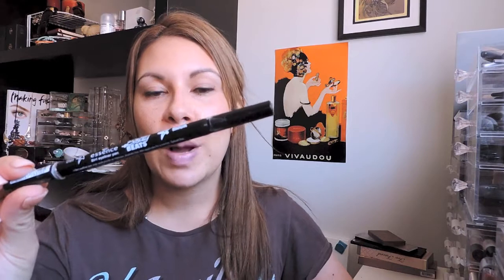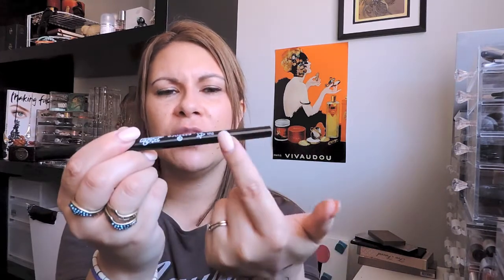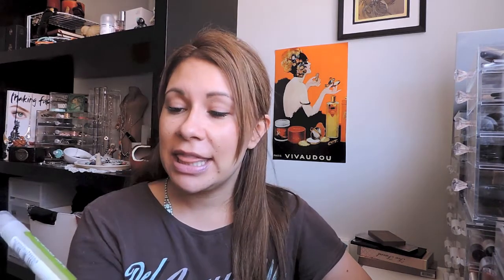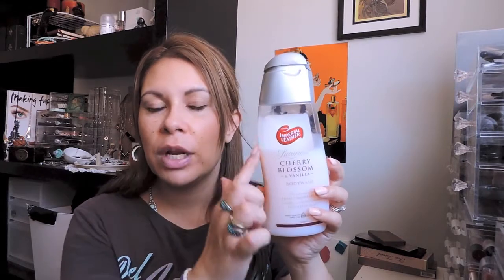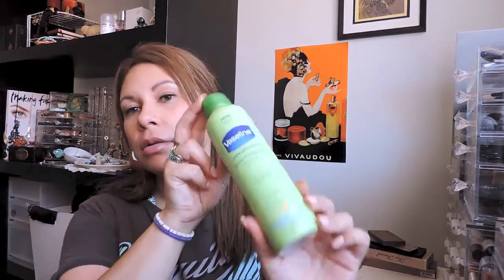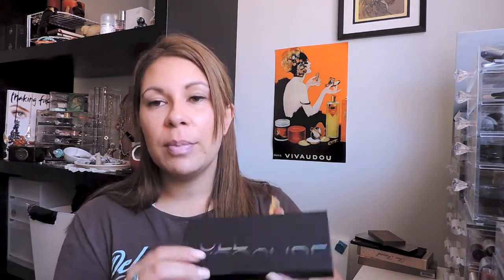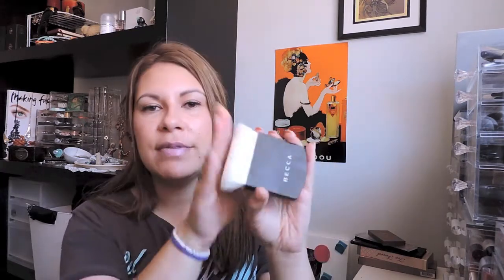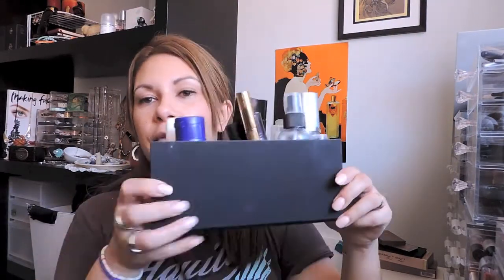January Favourite Products (2014)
Hi All, Here are my favourite products for January! All the products shown & links mentioned are below...
Items shown:
- Essence Cosmetics dual liner Beauty & the Beats
- Busby Pure Tissue Oil
- Queen Helen Mint Julip Masque
- Embryolisse 4 Flower Tonic
- Cussons Imperial Cherry Blossom shower gel
- Evelyn & Crabtree Pomegranate Argan & Grape Seed hand cream
- Burts Bees Beeswax & Banana Hand Cream
- Pure Tan 100% Coconut Oil
- Mecca Lip-Deluscious balm spf 25
- Urban Rituelle Beachcomber balms (see blog post)
- Vaseline spray aloe vera
- Bourgois #24 Rose xoxo & #26 Beige Democrachic
- Ardell Lashes #110
- Dior #829 Rose Dragee
- Smashbox Full Exposure e/s palette
- bareMinerals The Power Neutrals e/s palette
- Becca All in One Brush
- FOA cream Concealer Neutral
- NYX Wonder Pencil
- ELF Studio 3 compartment Brush Holder
- Naturally Better Sweet Life Dental Gum
- extra dessert delights root beer gum